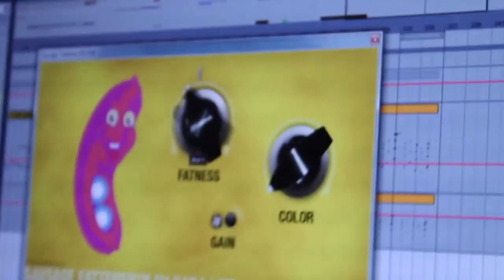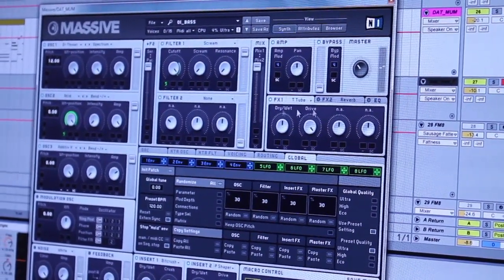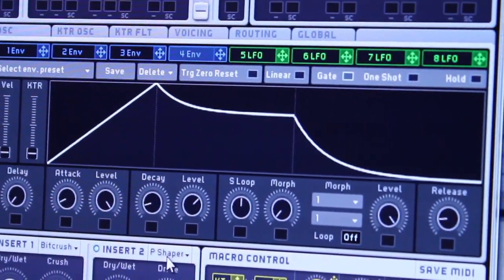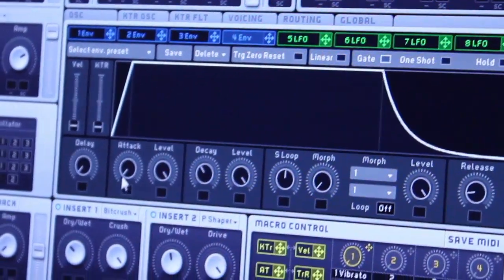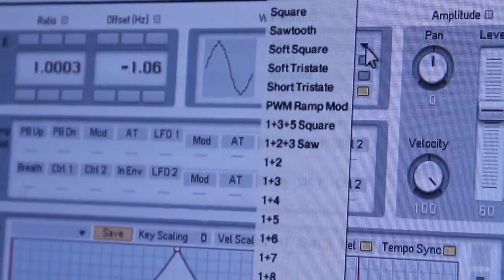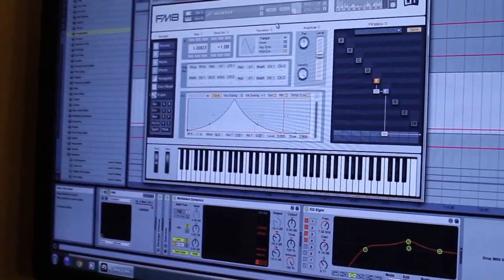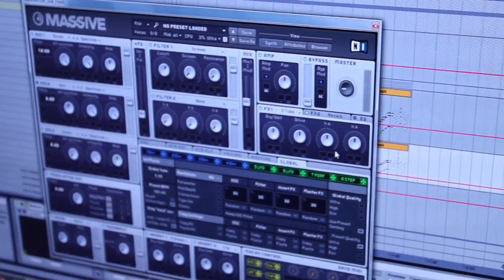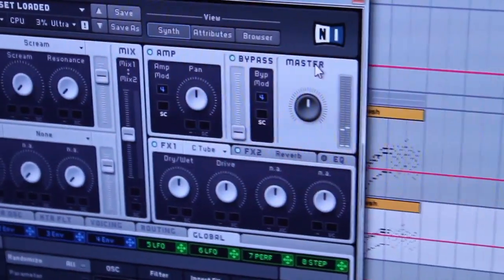Sound Pahysics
Sound Physics project
Mark Hoffman and David Way

That song Tiesto by Swedish House Mafia

CITATION
Songs by:

Skrillex:
My Name is Skrillex

Birdy Nam Nam:
Goin' In (Goin' Hard Skrillex Remix)

Skrillex and The Doors:
Breakn a Sweat

Zedd:
Spectrum

Avicii:
Levels

Products used:
Ableton Live
Massive
FM8

All copyrights go to their respective artists.